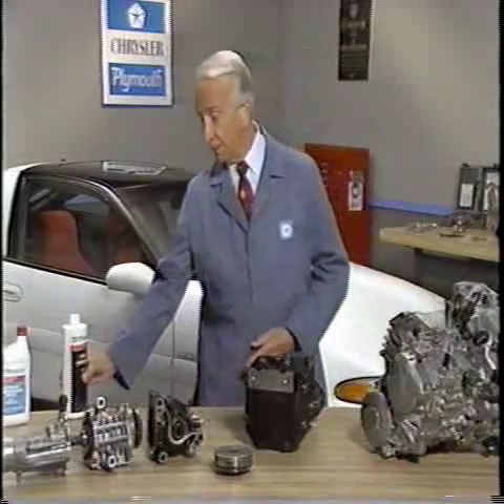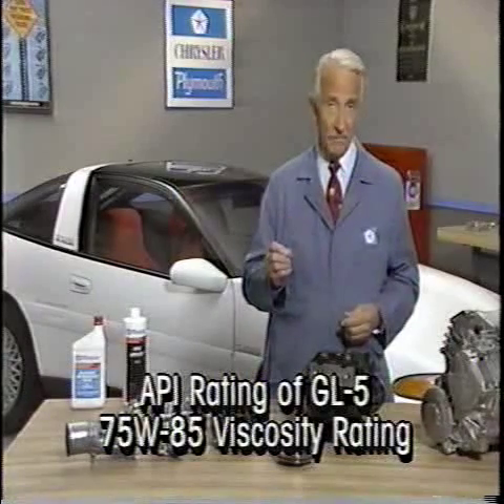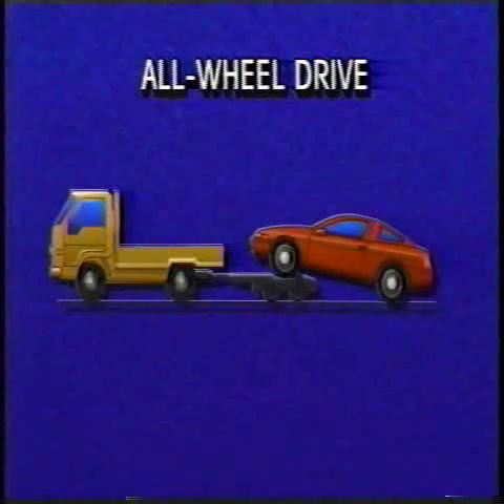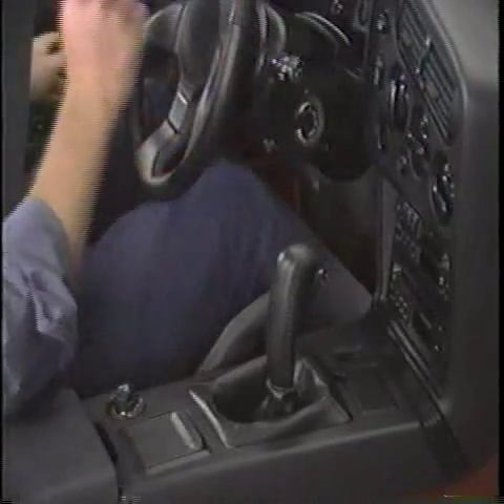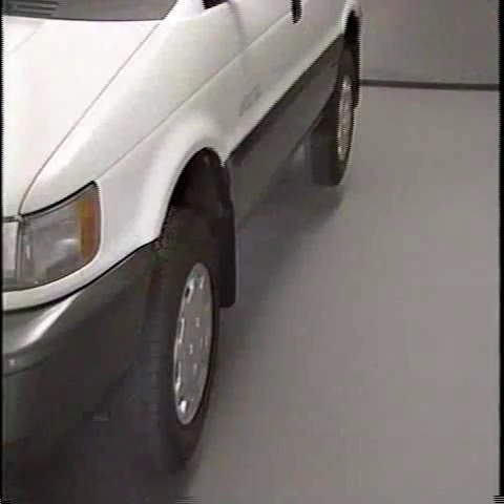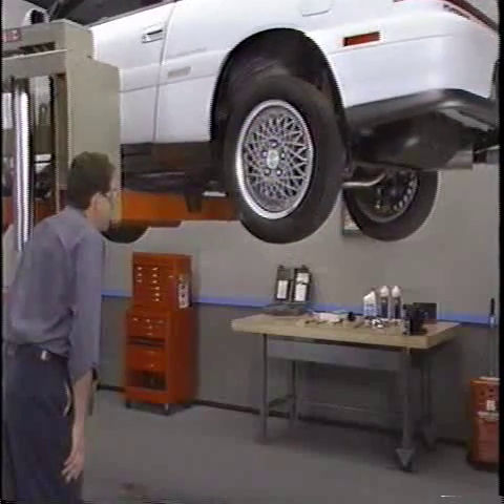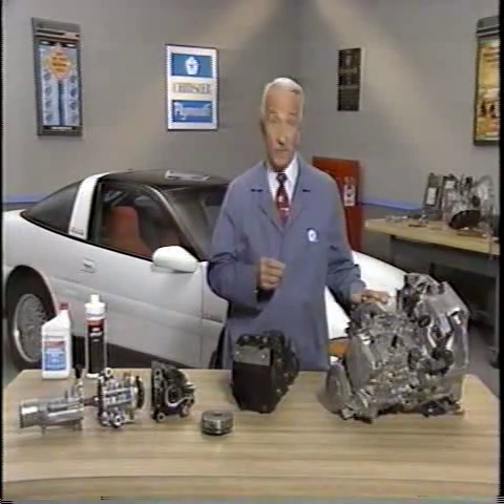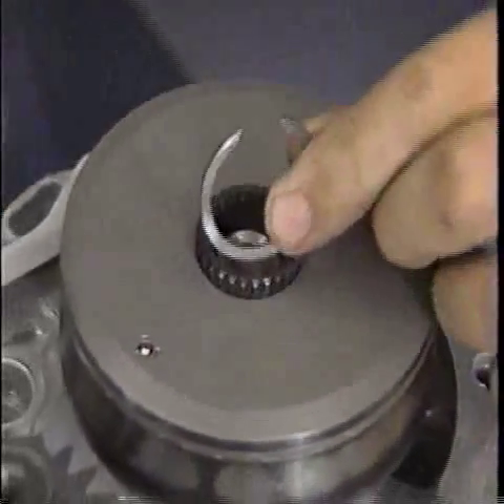Servicing the Dodge Stealth, Colt Vista, Laser AWD system - Part 2 of 4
Video, by Chrysler, on howto service and maintain the Mitsubishi AWD system. Shows many tests. Also applies same generation 3000GT, Eclipse, and Talon.